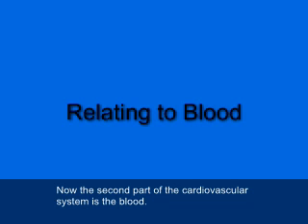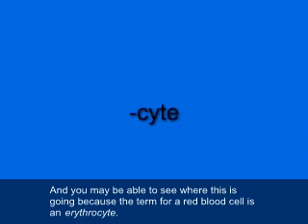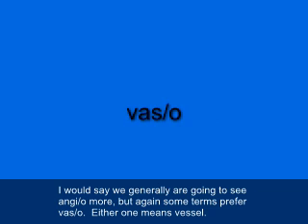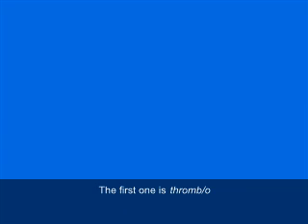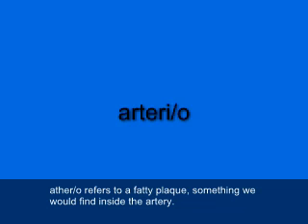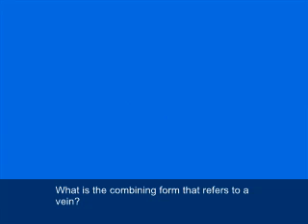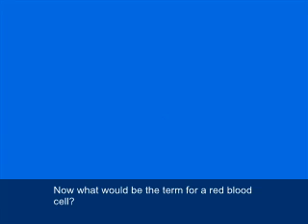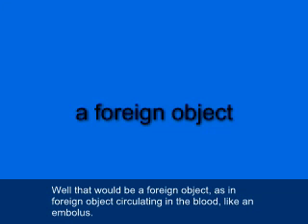19 Chapter 05 Part 01 Word Parts